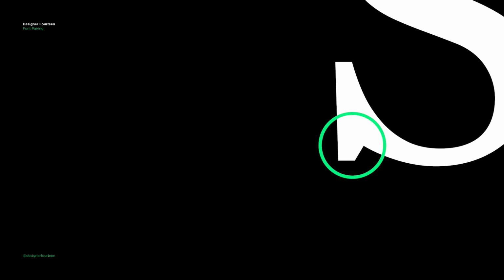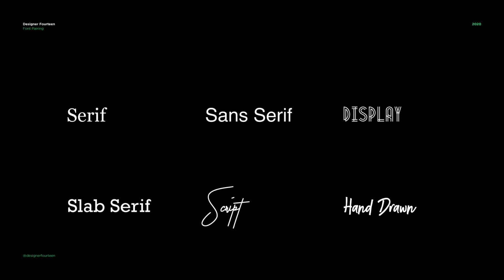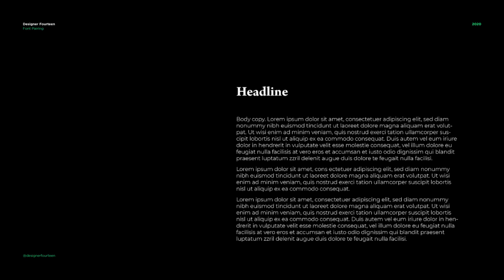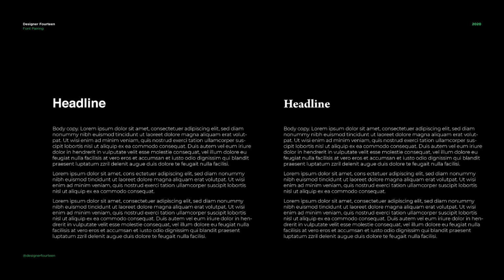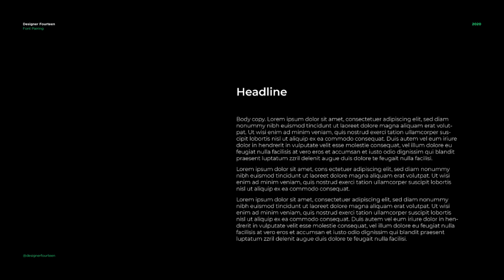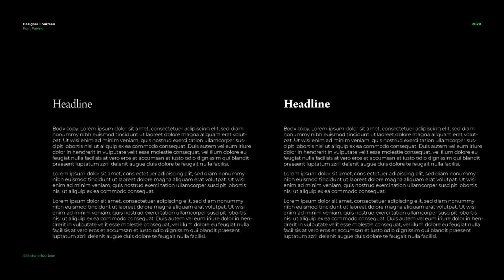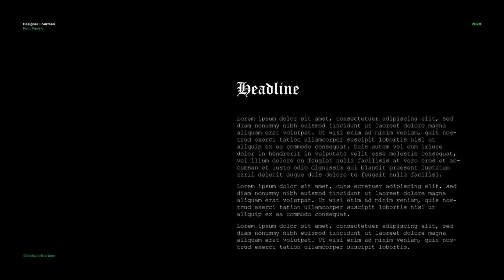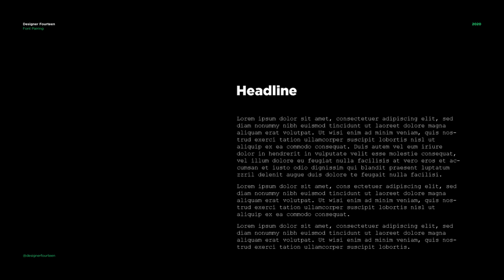Quick Tips On How To Pair Fonts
I'm Designer Fourteen. In this video I'll be talking about some basic rules to follow when pairing different font families. Let me know your favorite font combinations in the comments!